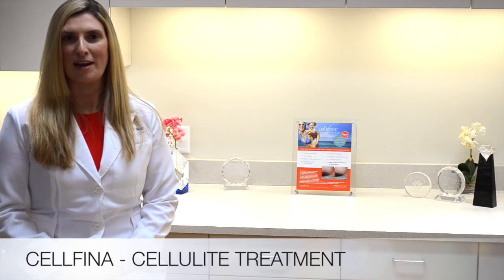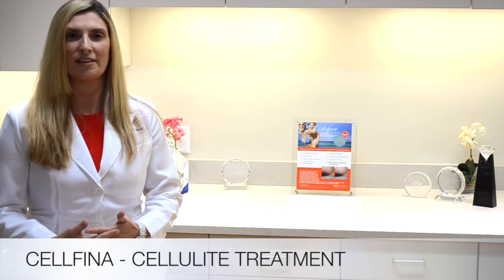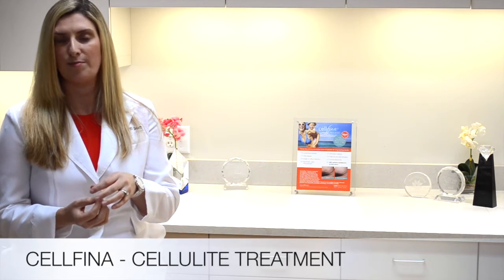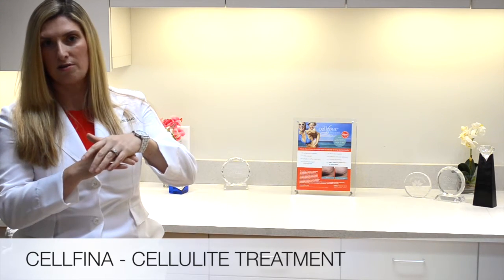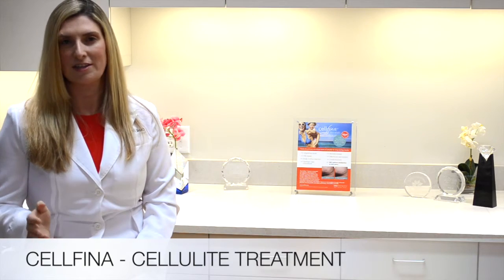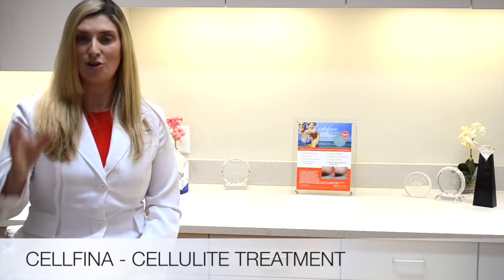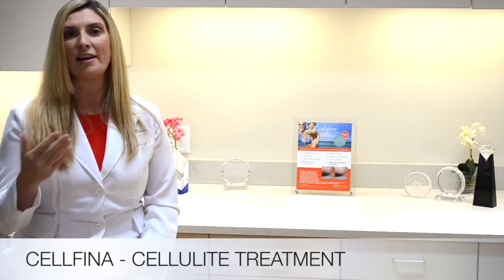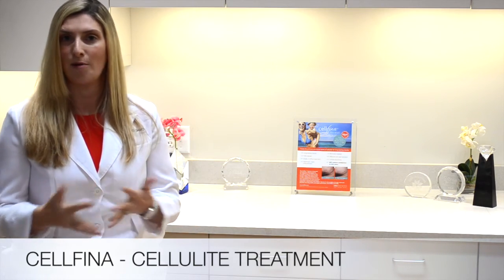Cellfina for treatment of Cellulite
Cellfina for treatment of Cellulite at Wilmington Dermatology Center - by Dr. Rosalyn George